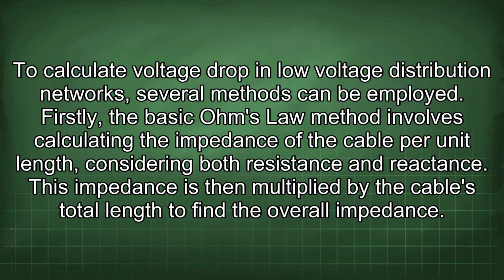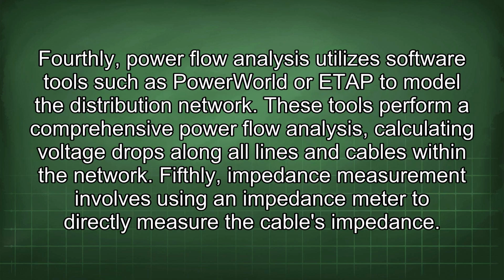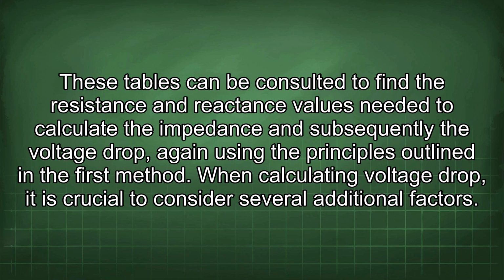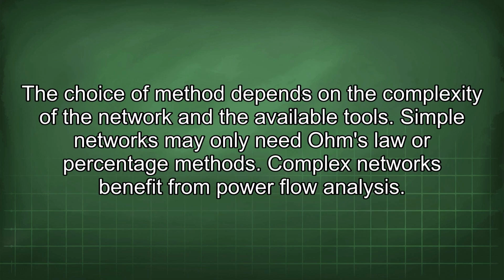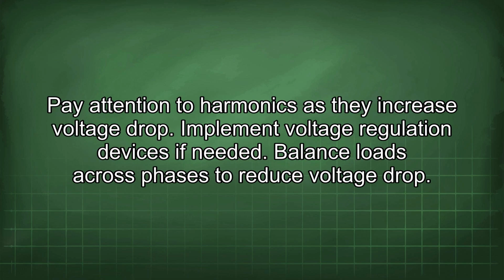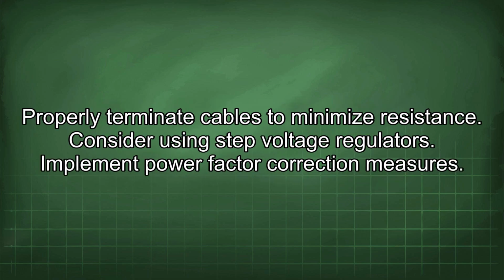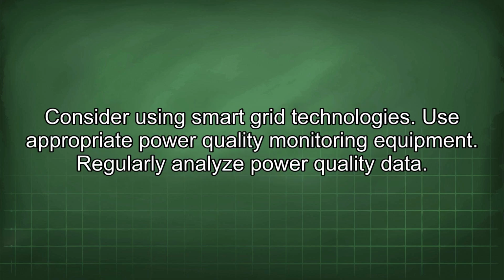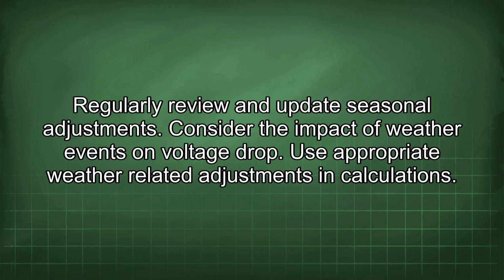Calculating Voltage Drop in LV Distribution Networks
Learn effective methods for calculating voltage drop in low voltage distribution networks. This video covers Ohm's Law, percentage methods, and power flow analysis. Understand how to maintain voltage within acceptable limits.